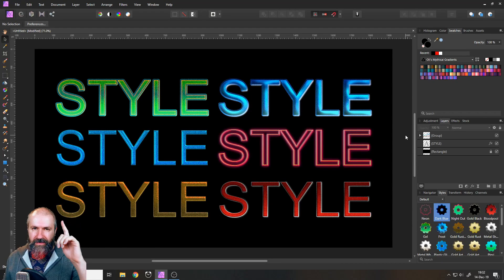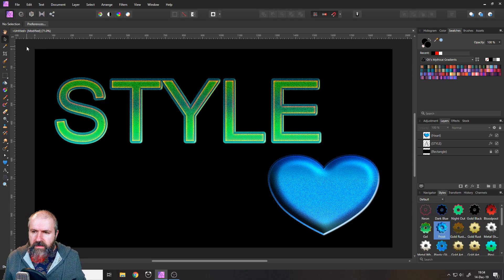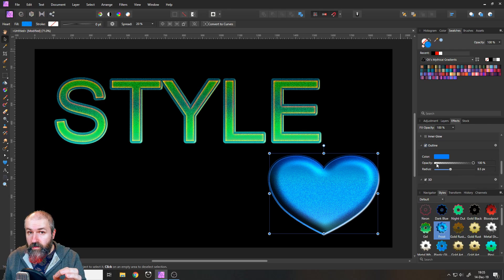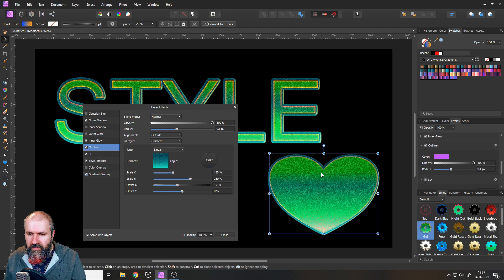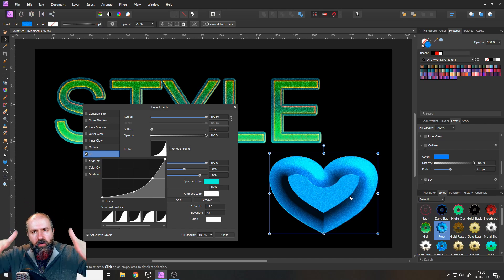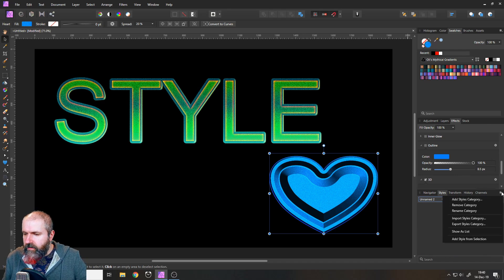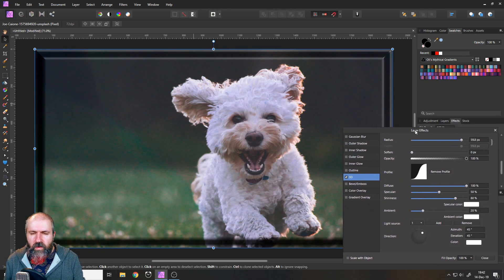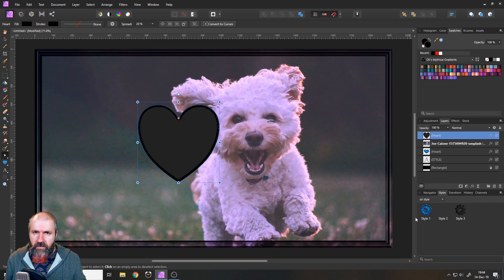Styles Explained - Affinity Photo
Learn what Styles are in Affinity Photo and how to use them. I will show you how to create your own Styles. Learn how to create your own Styles Category.

In this video we will look at the gradients and layer effects that make the foundation of Styles. I will show you how to adjust them and save them into your own Styles Category. Then we will also look into how to abuse the Styles to create cool looks and frames for your images.